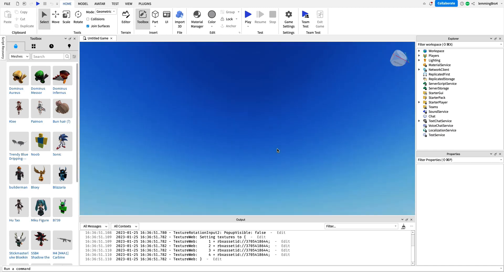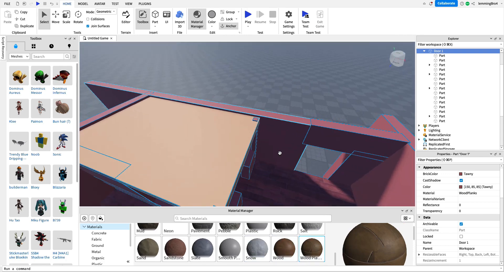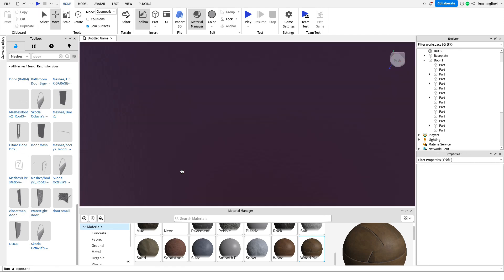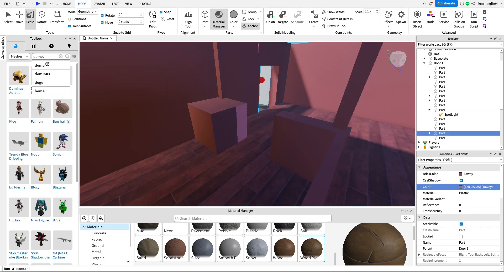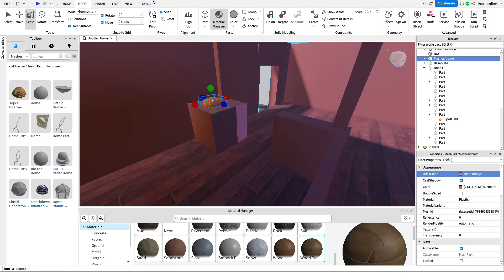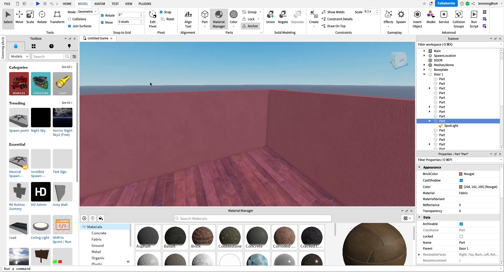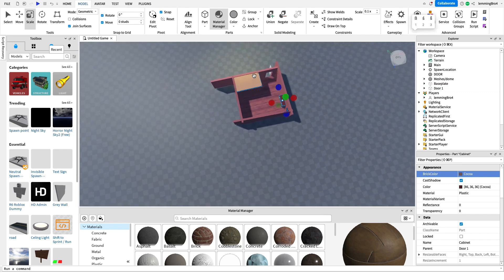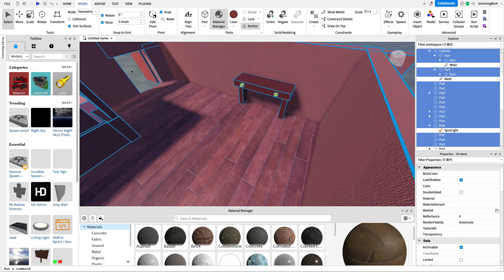Making Doors Pt 2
Today On Roblox Studio we will be adding texture to our Doors game!
And be talking about what will be soon to come!
So lets get started and end...
- Muffles